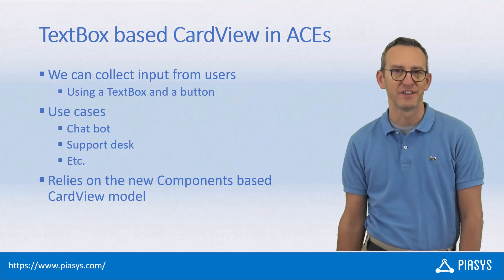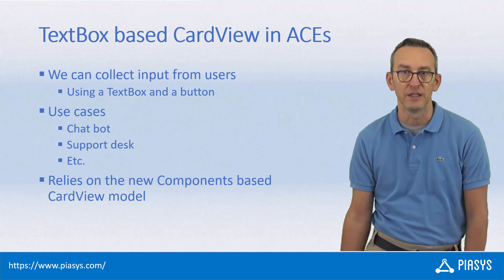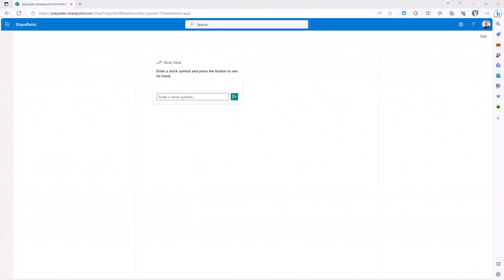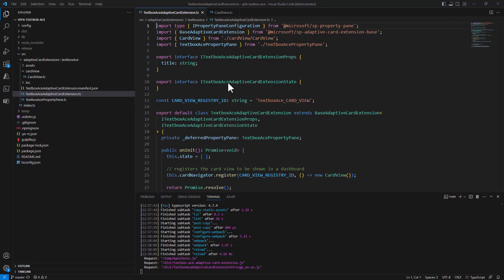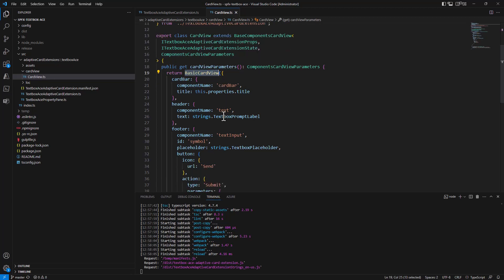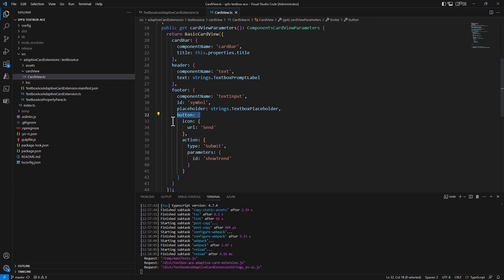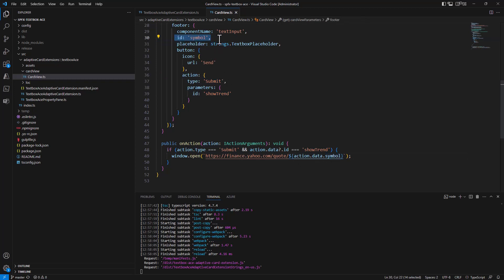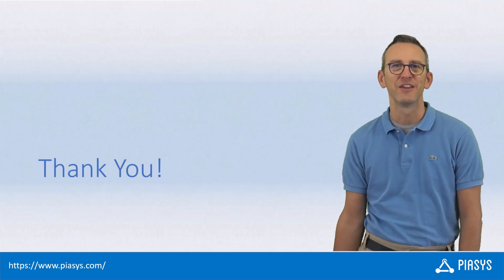Episode #265 - Implementing a TextBox based ACE CardView with SPFx 1.18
Learn how you can build an Adaptive Card Extension (ACE) with SharePoint Framework 1.18 leveraging the new component based Card Views and providing a textbox and a button to collect input from users.